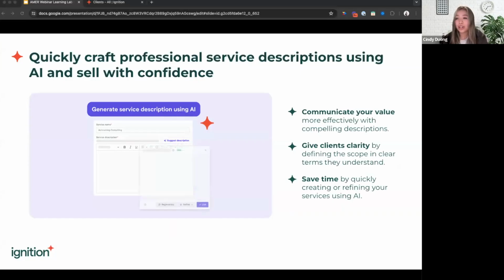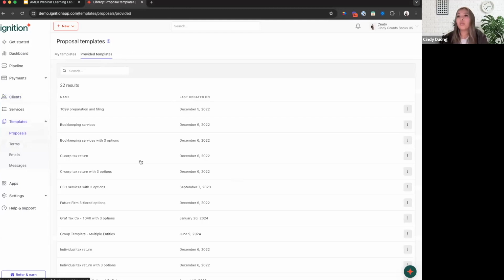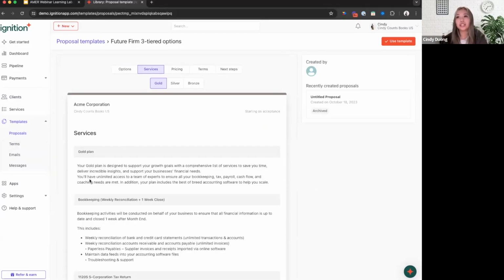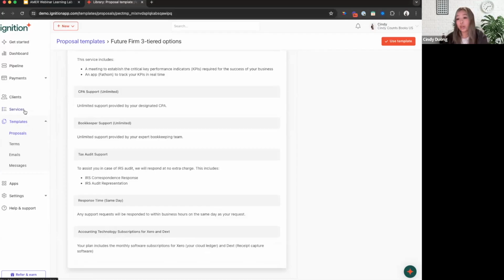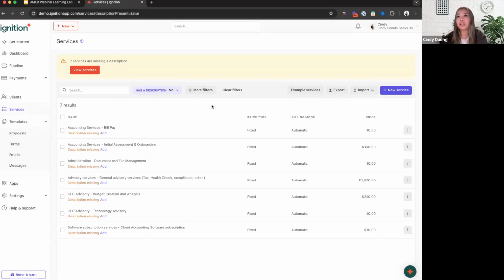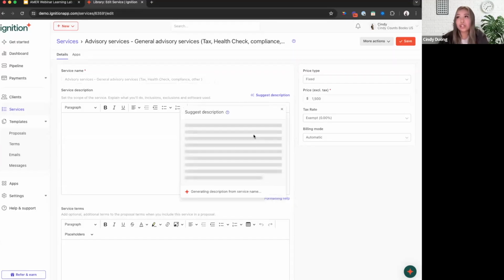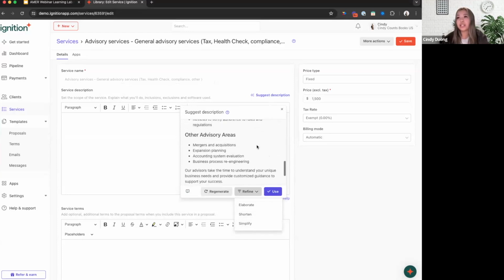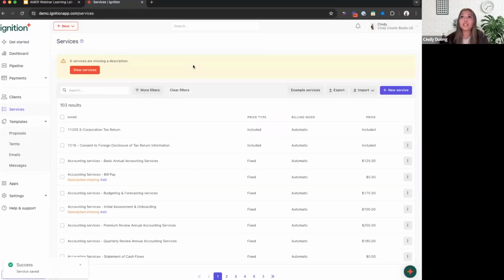How to Use AI in Ignition to Build Professional Service Descriptions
Struggling to create service descriptions that clearly communicate your value?

💡 Ignition's new AI-powered Service Description Tool helps you craft detailed and professional descriptions in seconds!

[0:00] Introduction to Ignition’s Service AI Tool
[0:08] The Importance of Service Descriptions in Proposals
[0:28] Exploring Proposal Templates for Inspiration (e.g., Ryan Lazanis's Future Firm Model)
[1:10] Managing Services Without Descriptions in Ignition
[1:40] Demo: Using Ignition’s AI to Suggest Service Descriptions
[2:20] How to Refine and Customize AI-Generated Descriptions
[2:50] Tips for Incorporating AI Descriptions into Proposals